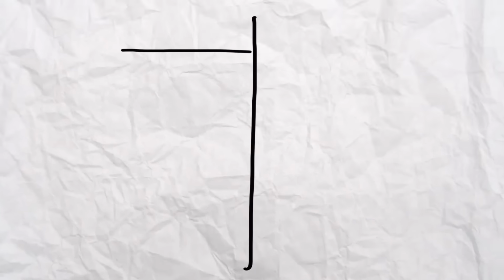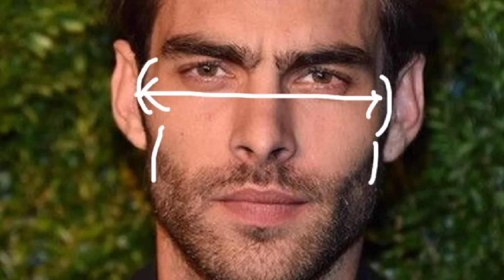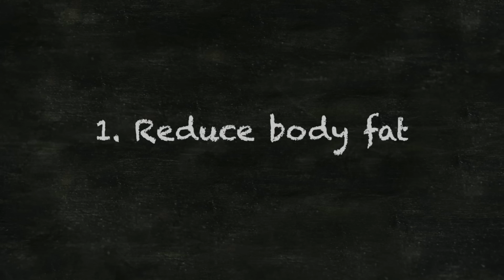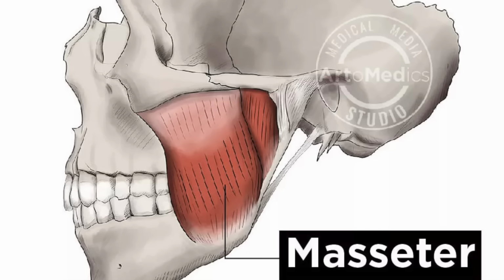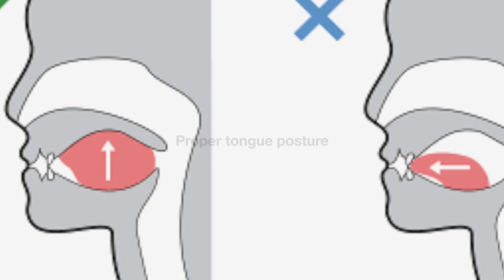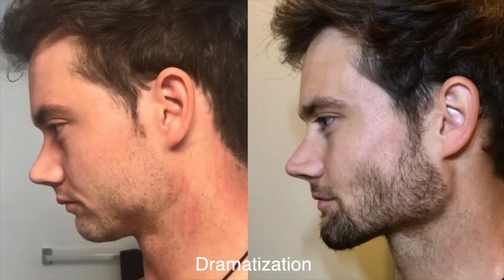How Models Get High Cheekbones (and you can too)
High cheekbones are one of the most distinct traits among male and female models—but they're not all genetics. In this video, I break down the difference between true and pseudo cheekbones, and reveal 3 ways you can achieve a sharper, more sculpted look naturally. No filler. No surgery. Just daily habits and one serious cheat code: hard chewing using JAWLINER Fitness Chewing Gum.

⏳ Timestamps for Easy Navigation:
00:00 – What high cheekbones actually are (true vs pseudo)
01:50 – Tip #1: Lose face fat for the hollow cheek effect
03:15 – Tip #2: Train your jaw with JAWLINER ultra hard chewing gum
05:10 – Tip #3: Tongue posture & long-term facial structure change
06:40 – Bonus tip: The cheek-bite modeling trick for instant results

Want That Hollow Cheek / High Cheekbone Look?

🦷 Train your jawline with JAWLINER ultra hard chewing gum, 10–15x tougher than regular gum